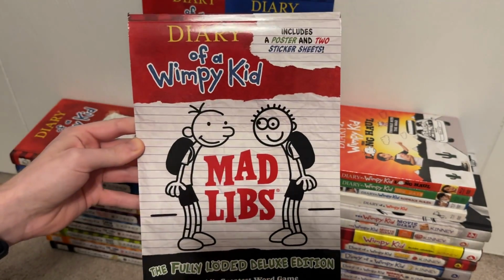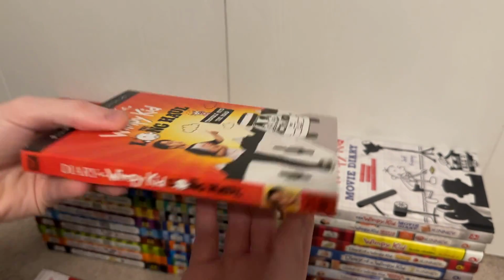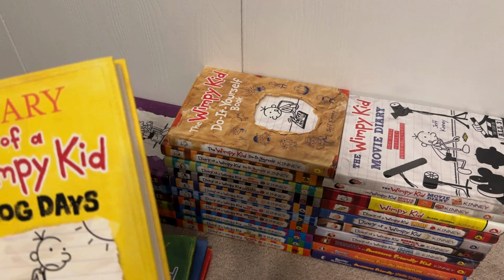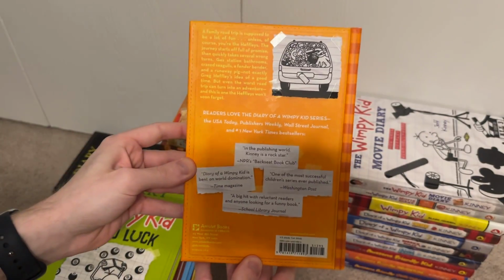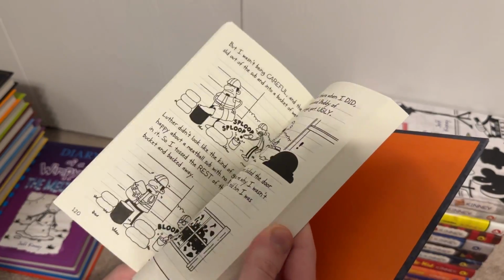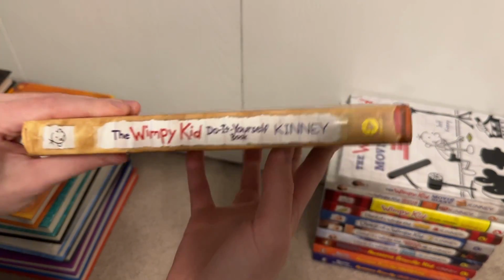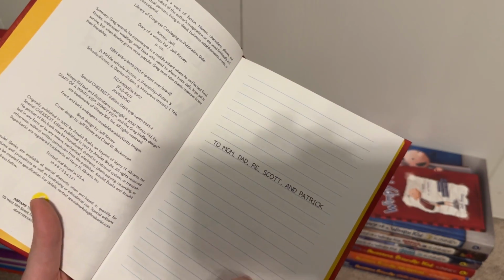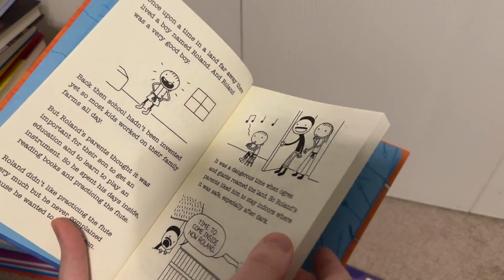My Diary of a Wimpy Kid Collection (2023 Edition)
Here it is, at long last, the video that I am sure a lot of you have been waiting for. Please do not expect another collection video like this until late 2025-early 2026 if I am still making videos.
NOTE: For OCD reasons, I decided to blur the "address" part of the first Do-It-Yourself book despite me having erased my addressed from it years ago. It was the only section of the video I blurred using YouTube's editor, but please let me know if there happens to be any random sections of blurring at any other point in the video. There shouldn't be, but please let me know just in case there is.
NOTE 2: Please refrain from asking me where Hot Mess is. The book was not released at the time this video was recorded, so it is not included.

If you are interested for more Wimpy Kid related content, please feel free to check out this playlist